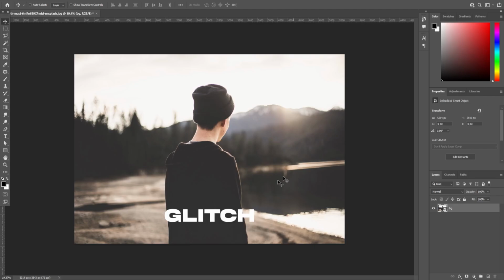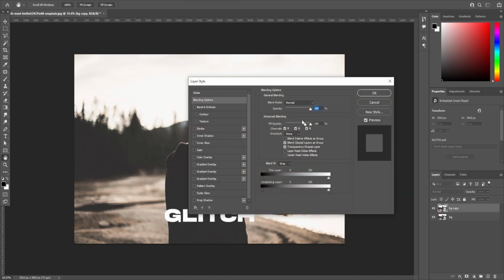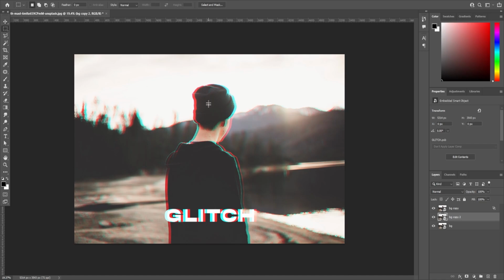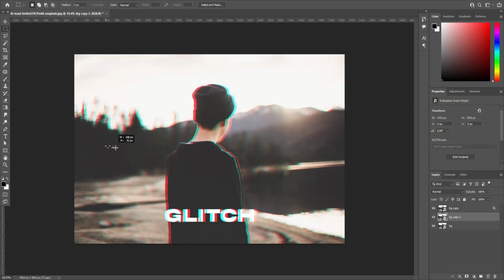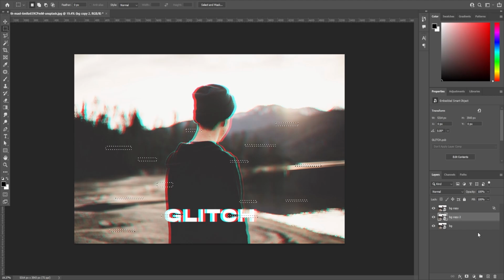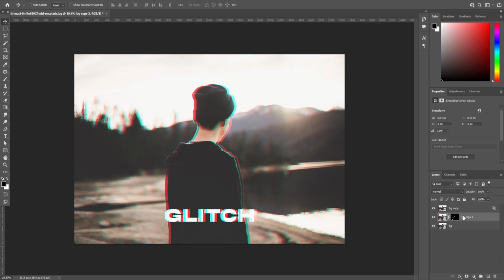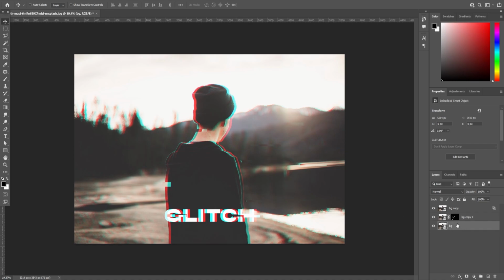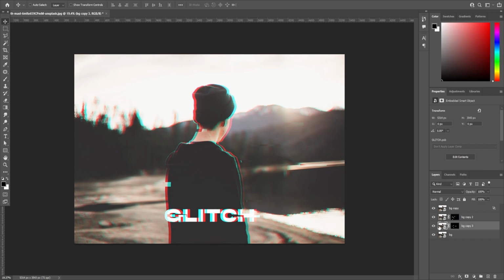Photoshop Tutorial - Glitch Effect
In this Photoshop tutorial, we learn how to create a glitch effect.